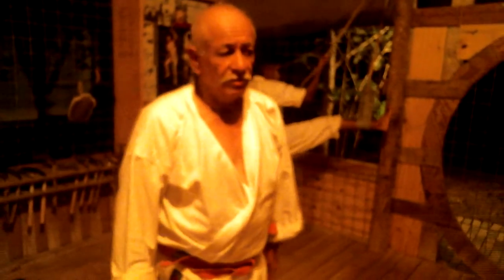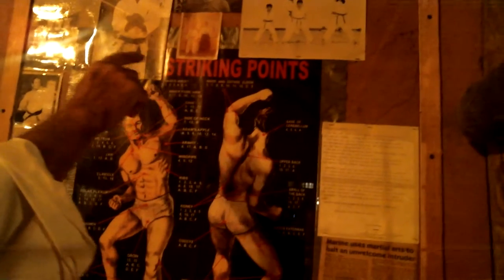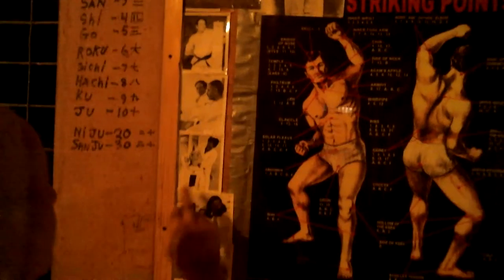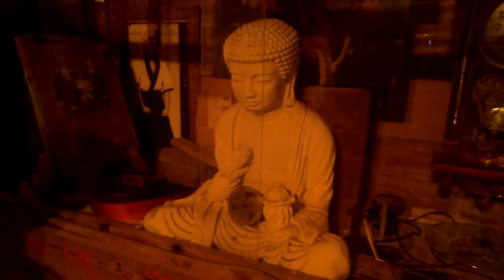A Traditional Okinawan Dojo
Classical Okinawan Martial Arts taught by Sensei Nick Flores